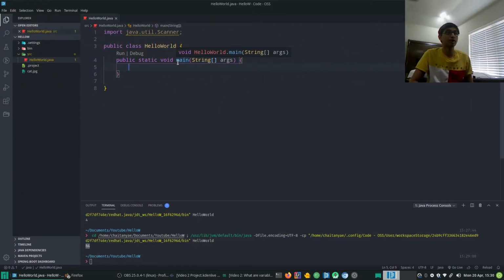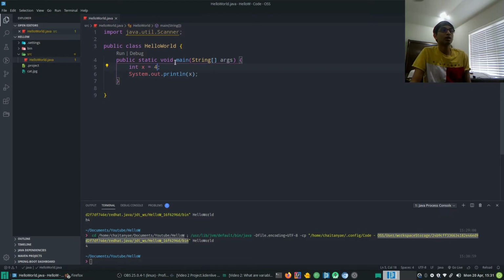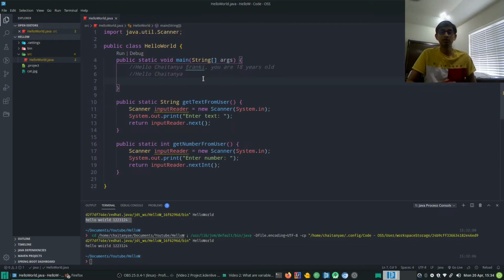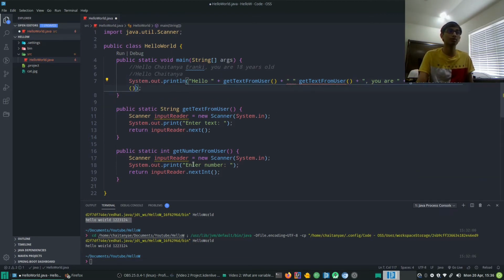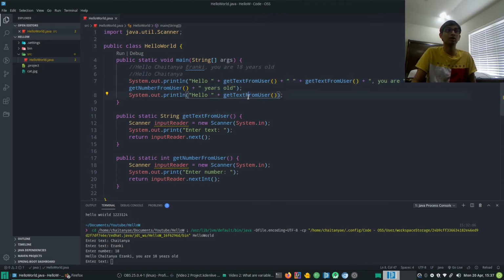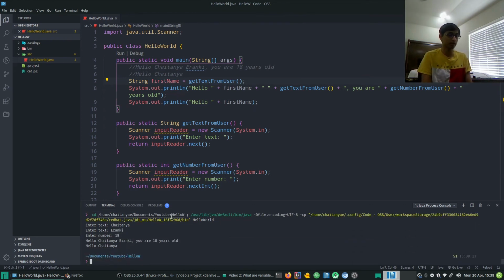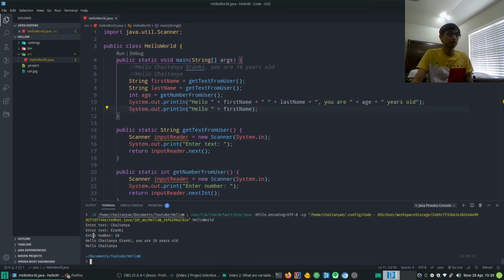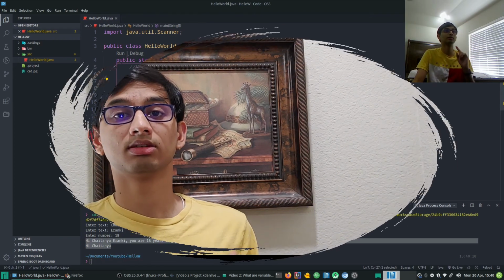Variables in Java. Java Programming for Beginners Video 2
In this video, we learn more about how to program in java: specifically making use of variables to write better code. Variables are placeholders for a value such that creating one will allow you to view what is happening more symbolically. Watch the video to learn more about how.